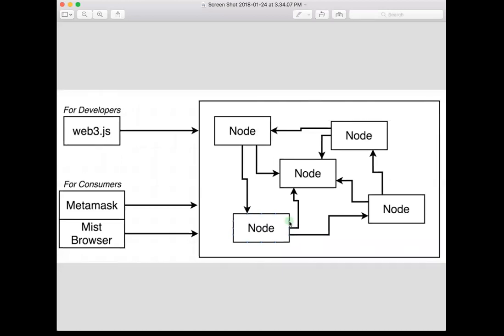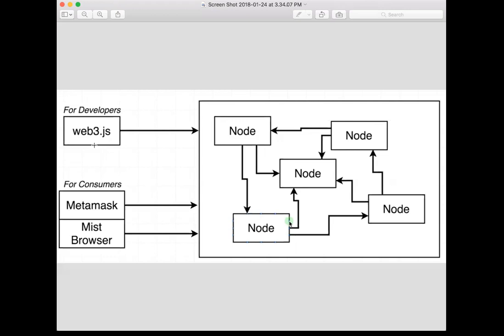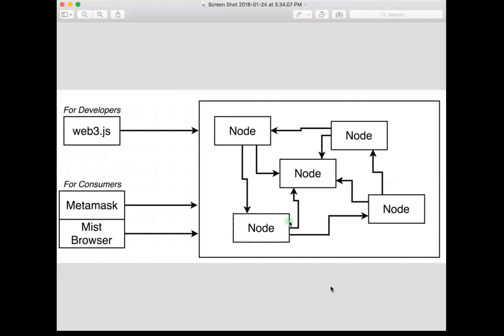Interfacing with Ethereum Networks 006